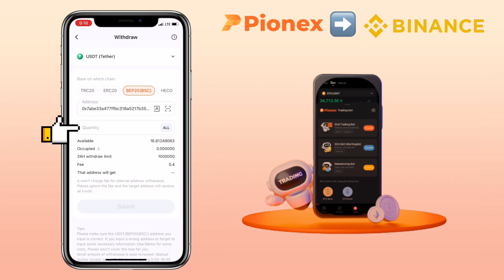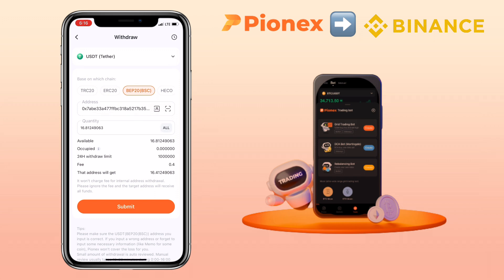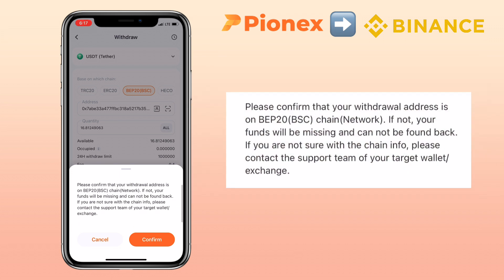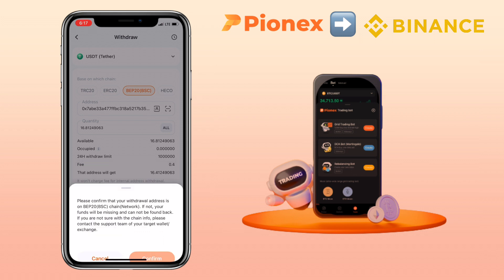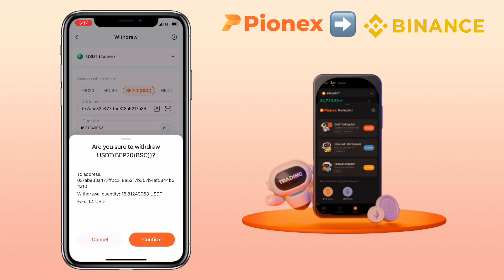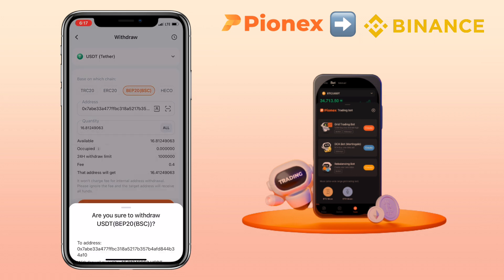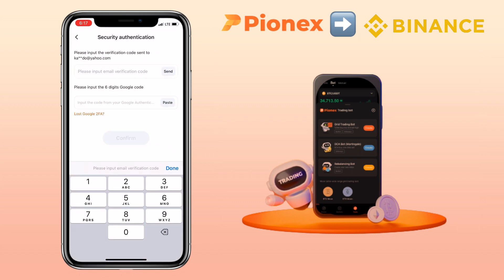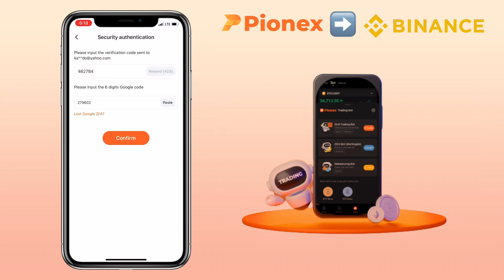How to TRANSFER crypto from PIONEX to Binance Exchange | App Tutorial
Here’s a video tutorial on how to transfer/ withdraw crypto from Pionex app to Binance Exchange. See the full video for more